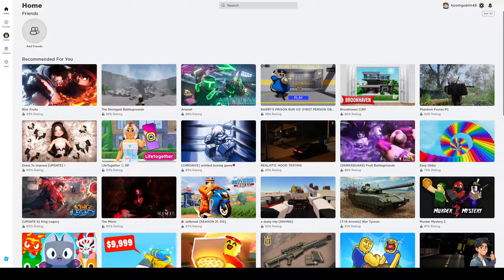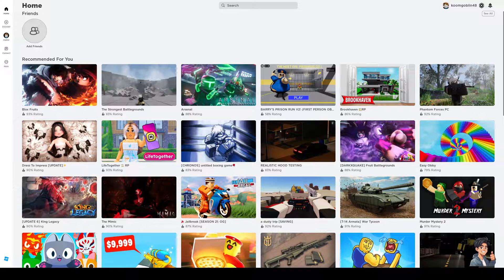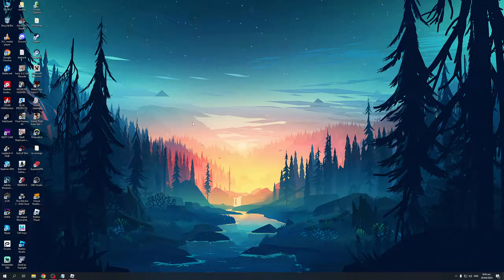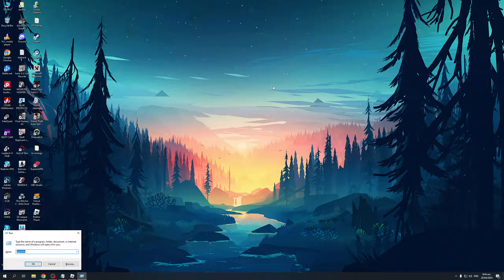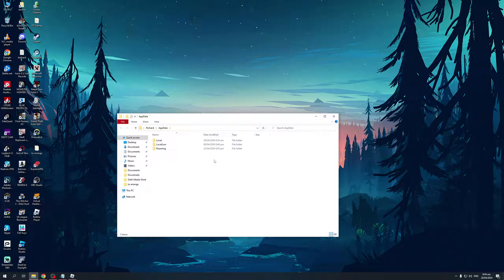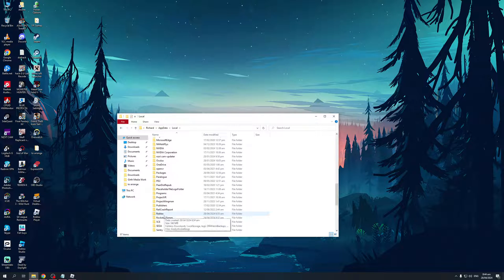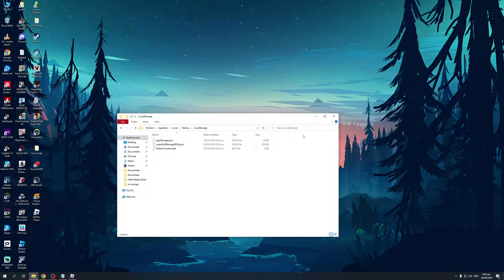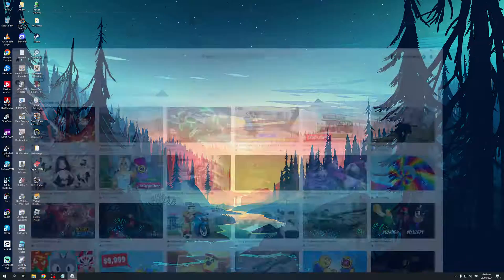How To Fix Roblox Error Code 0 (Full 2024 Guide)